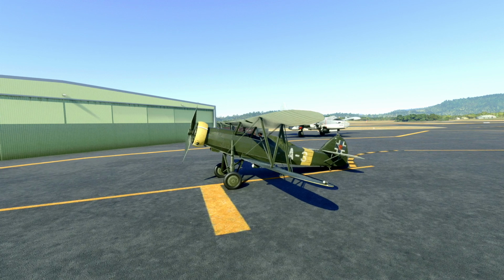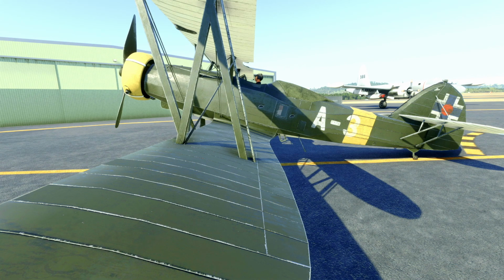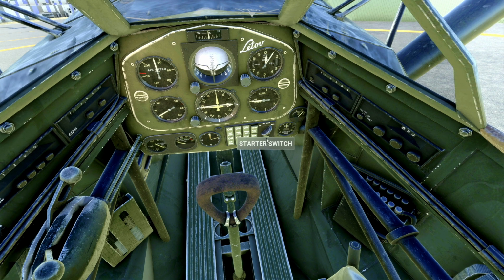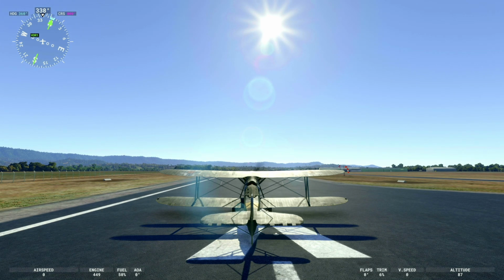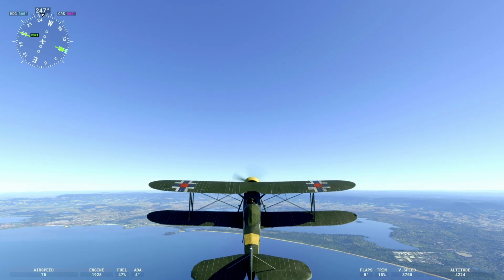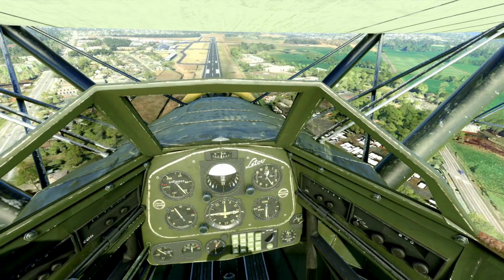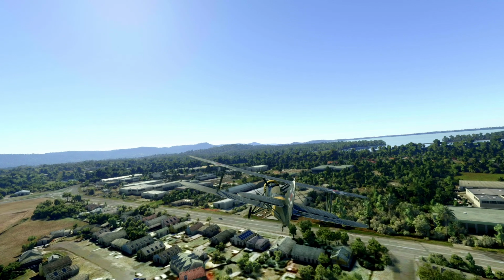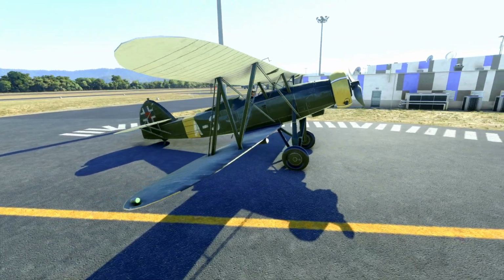Passion2Fly Letov S 328 Review and Flight Xbox Series X MSFS 2020 Houston We Have A Problem.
Review and Flight of the Passion2Fly's Let S-328. Join us on Discord to add your screenshot, chat about this aircraft or any other aircraft or join in on flights or make your own and have others join you.